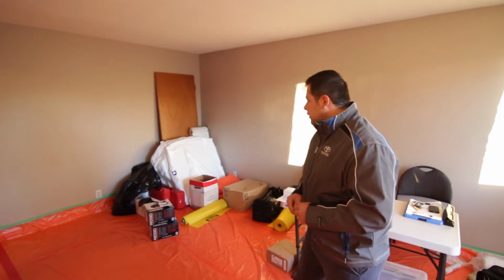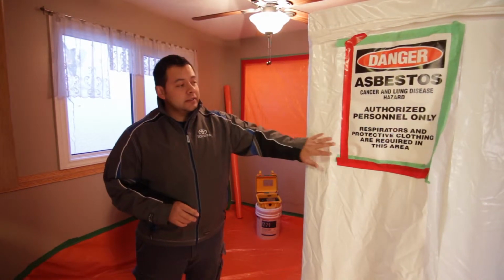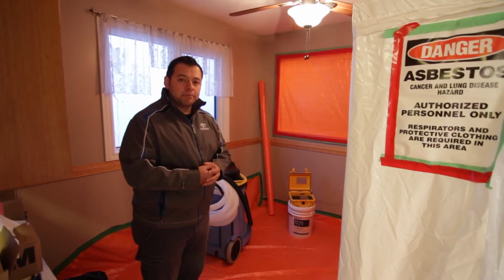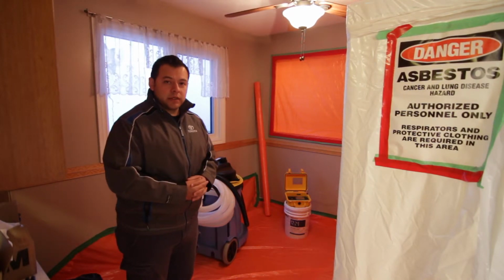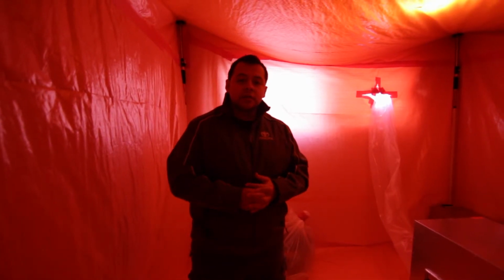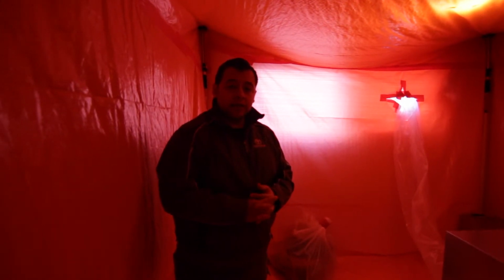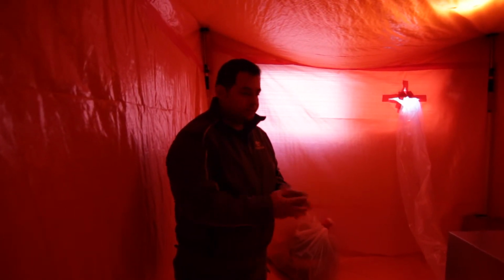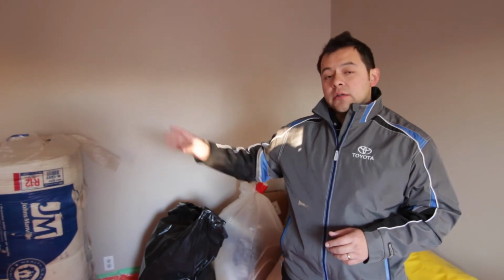Firmin Abatement Asbestos